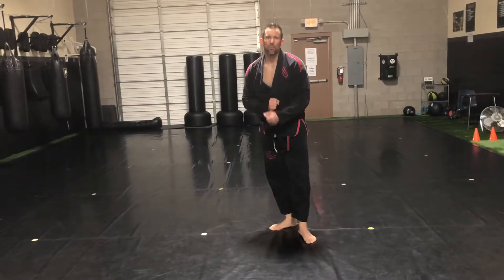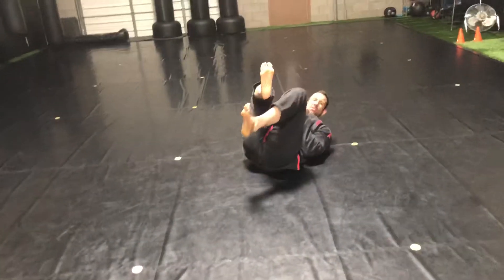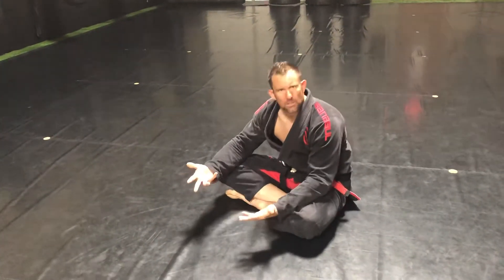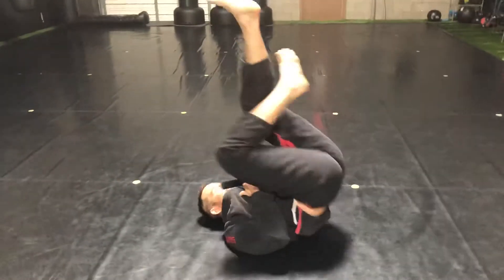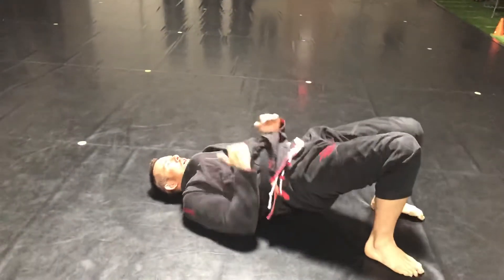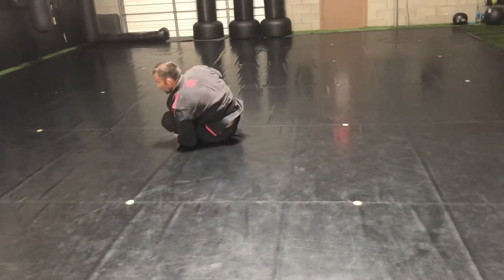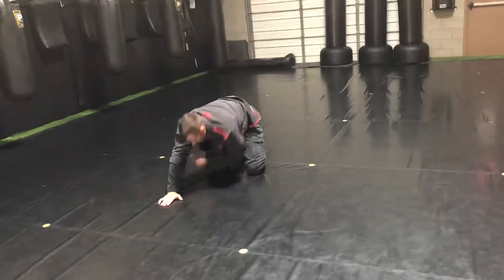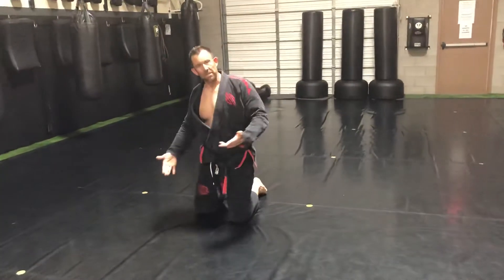At Home BJJ Workout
Nice 15 minute BJJ workout you can do by yourself